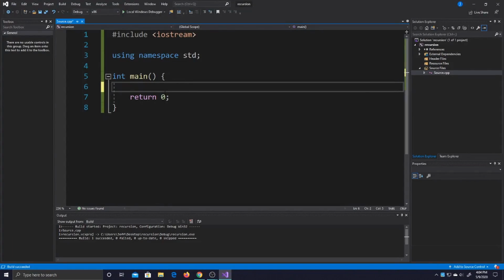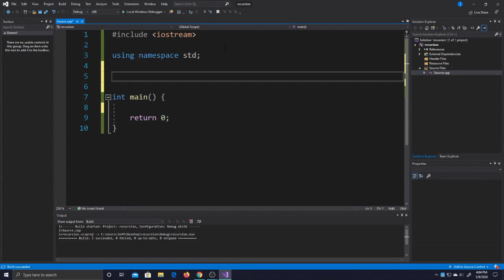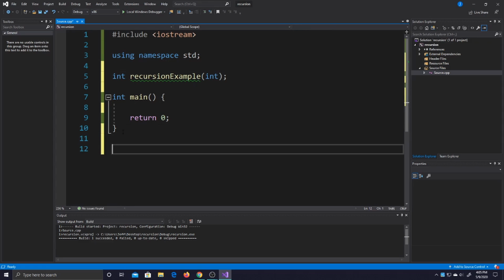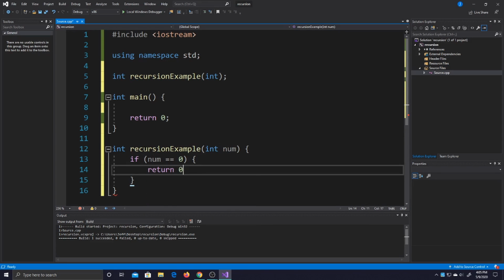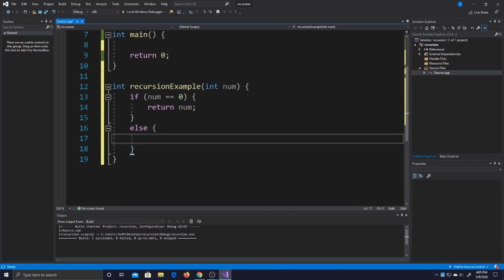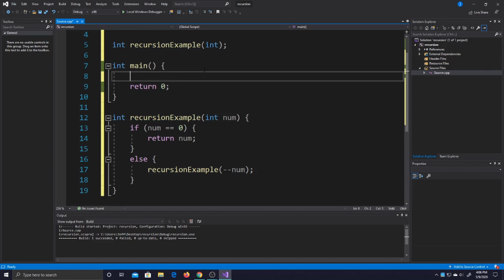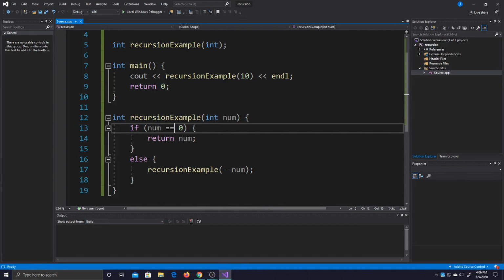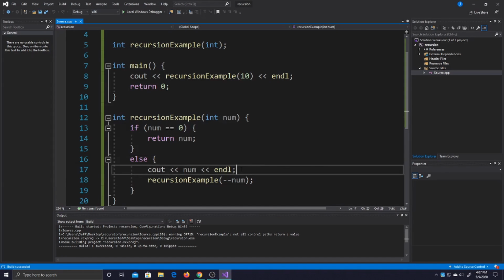What is Recursion? (Look at the Thumbnail)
Today's video is going to cover recursion. So what is Recursion? Recursion in computer science is when a function calls itself to solve a problem (in short). You will also learn a basic example of it with C++. Recursion is a concept used in data structures and algorithms and computer science as a whole.